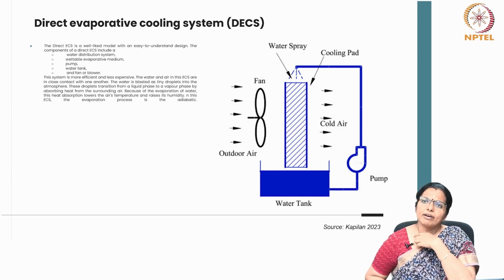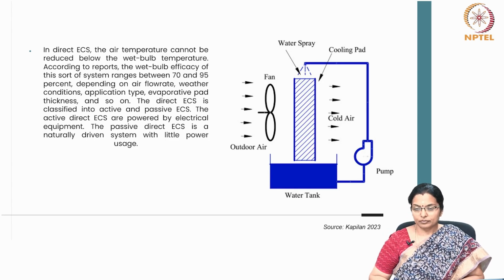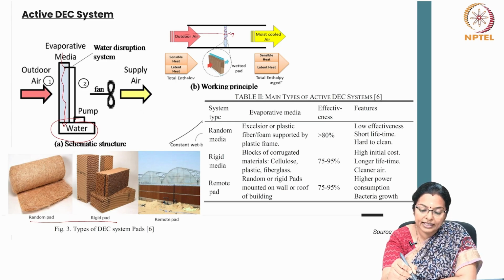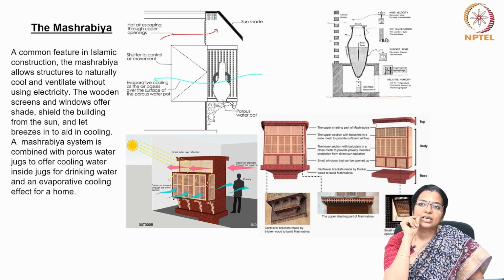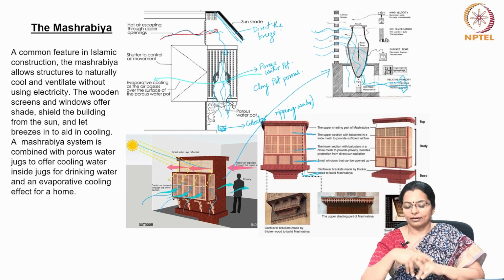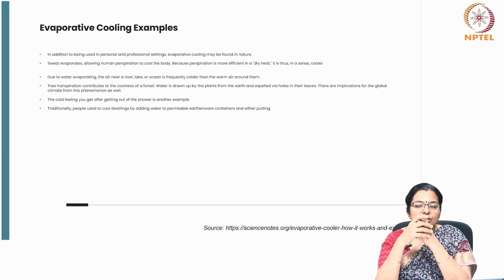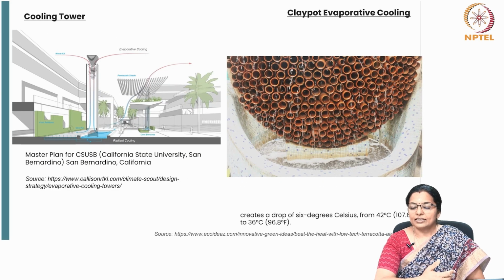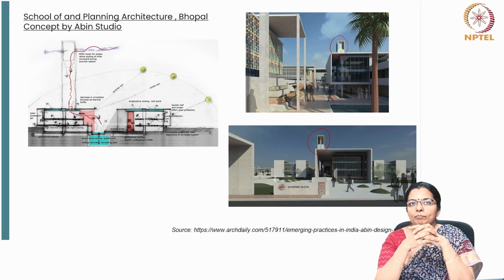DIRECT EVAPORATIVE COOLING